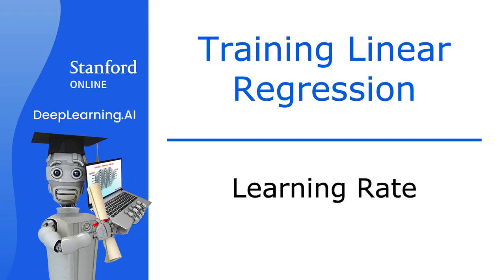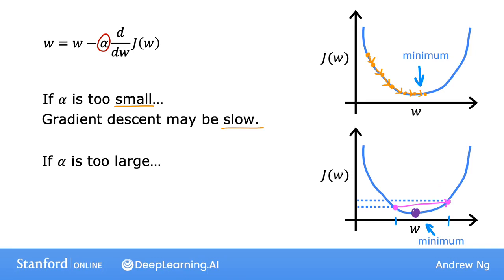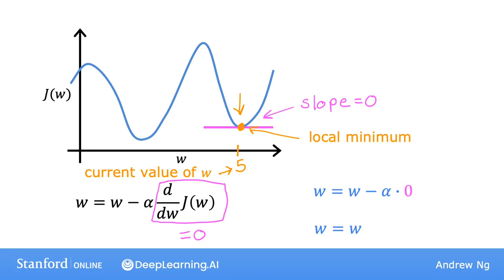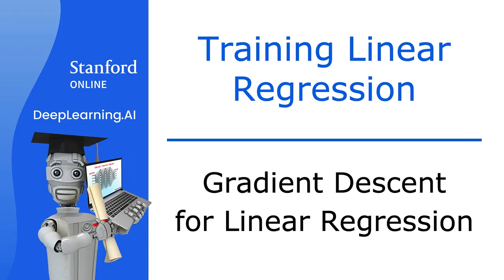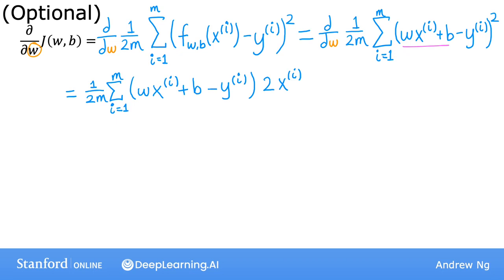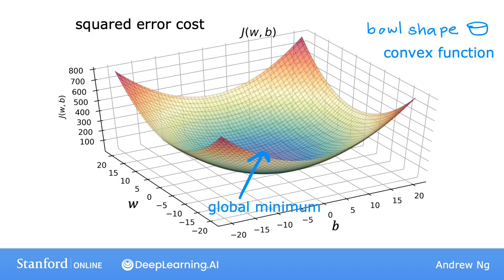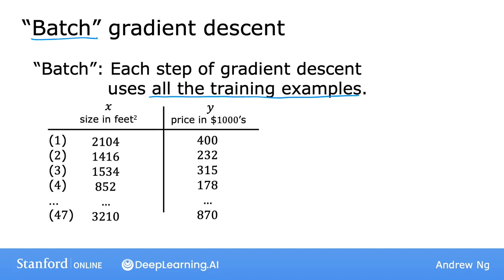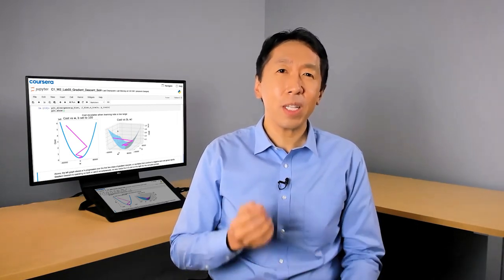Learning Rate alpha and gradient decent algorithm visualization #6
What is the learning rate in Machine learning and How does the learning rate alpha influence the gradient descent algorithm?
Learn from Top Tutor Andrew Ng
Supervised Machine Learning: Regression and Classification
by DeepLearning.AI & Stanford University

What happens when learning rate is too high gradient descent?
What is a good learning rate?